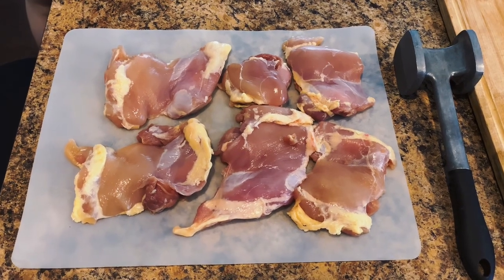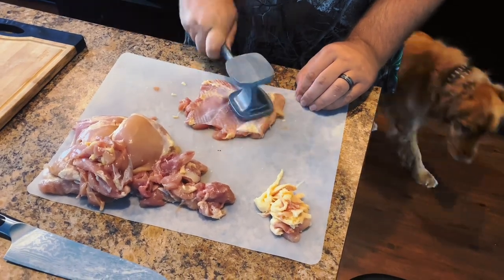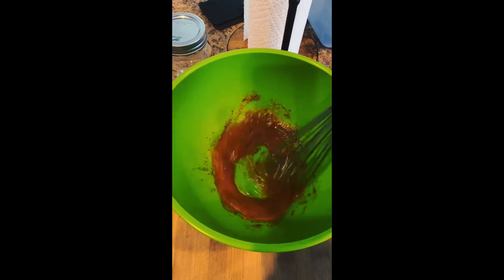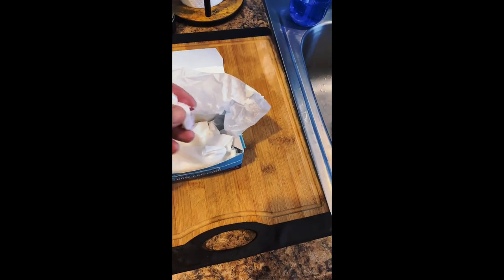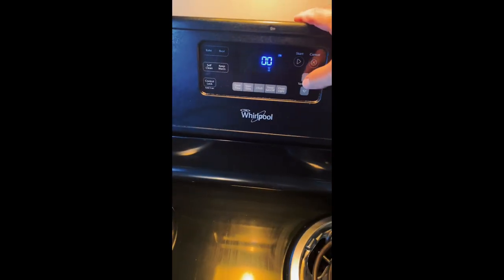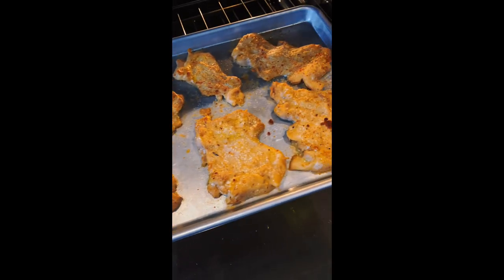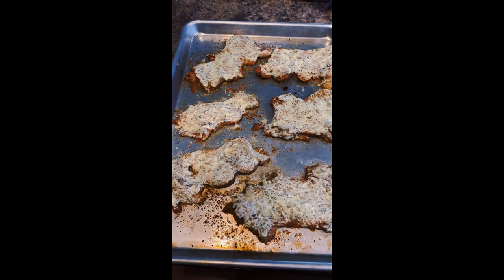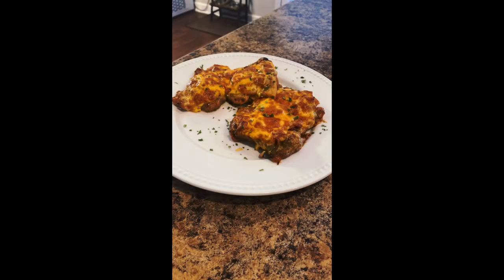Cheesy Bacon Chicken Thighs: Subscriber Voted Carnivore Recipe!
Here’s the poll winner, my cheesy bacon chicken thighs! This is not only tasty, but it’s easy and can be done in large batches for families! Whether you’re eating carnivore, keto, low carb, or just a standard American diet, this is a GREAT recipe for anyone to enjoy!

Here’s the video on how to make my spreadable butter mayonnaise and also the video on how to turn it into the ranch dressing I use in this recipe!

Full recipe instructions below

Ingredients:

6 boneless skinless chicken thighs

2 egg whites

1 Tbsp water

Salt (approx. 1 tsp)

Black pepper (approx. 1 tsp)

Chili powder (approx. 1 tsp)

Paprika (approx. 1 tsp)

Garlic powder (approx. 1 tsp)

Onion powder (approx. 1 tsp)

2 tsp lard (or other animal fat)

Optional sprinkle parmesan cheese

2 Tbsp homemade butter mayo ranch

6 slices bacon (cut into pieces)

6 slices Colby Jack cheese

Trim and pound chicken thighs until flat, approximately 1/4 inch thick. Pat dry with paper towels if very wet.

Put two egg whites in a large bowl and add salt and water. Add other seasonings if desired to taste. My amounts are above but you can use whatever you prefer or skip them if you prefer to stay cleaner on carnivore.

Whisk egg whites, water, and salt/seasonings very well until mixture is thinner and frothy and homogenous.

Add pounded chicken thighs to egg white mixture and coat well while gently massaging mixture into chicken thighs. Let chicken thighs brine and tenderize in this egg white bowl for at least 30 minutes and up to 2 hours.

Preheat top broiler in oven until very hot.

Use lard to lightly grease a cookie sheet. Lay marinated chicken thighs flat on greased cookie sheet ensuring there are no high spots. Sprinkle lightly with parmesan cheese if desired for additional browning.

Place chicken thighs in oven 4-6 inches below broiler. Check at 8 minutes to ensure nothing is burning. Broil for a total of 12-14 minutes to get a deep golden brown color on chicken thighs.

While chicken is broiling fry cut bacon pieces until brown but not totally crispy.

Remove chicken from oven. Brush browned thighs with butter mayo ranch. Add bacon pieces. Add sliced cheese (approximately 1 slice per thigh).

Return chicken to oven under broiler. Broil 3-5 minutes or until cheese is melted and turning golden brown. Remove from oven and serve immediately.

Garnish with a sprinkle of chopped parsley if desired.